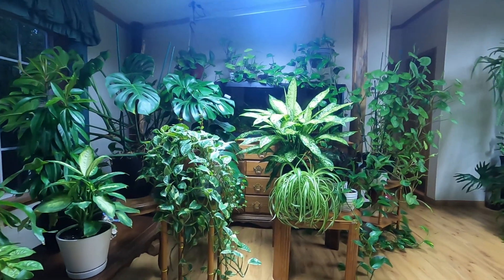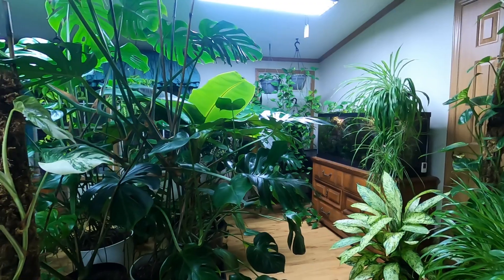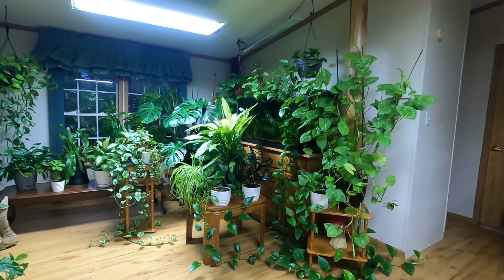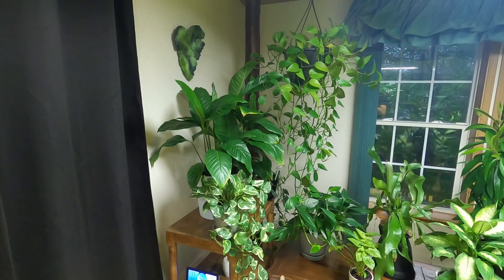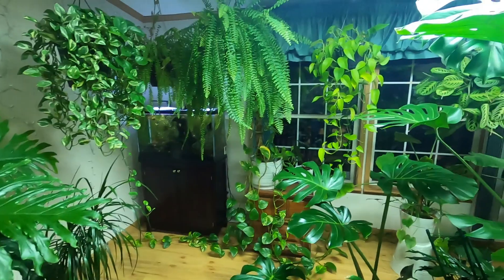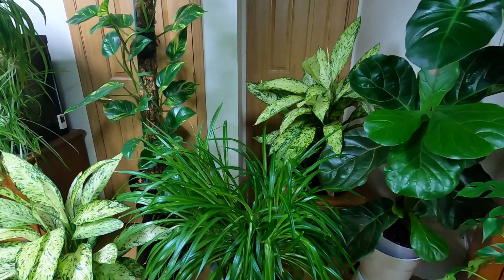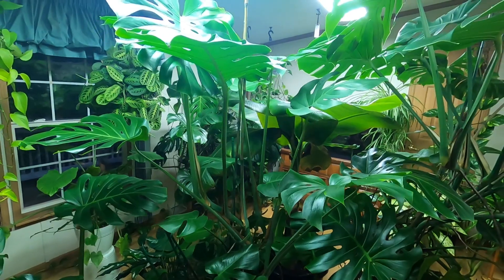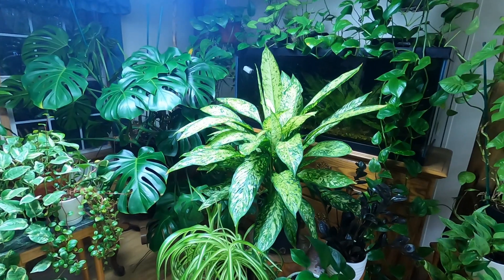My LIGHTING EXPLAINED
In this video I discuss my lighting concept. I use T-5 HO florescent grow lights 6400k from Walmart. Each tube is 54 watts. I'll explain how Im able to grow healthy lush tropical house plants in low light. And explain how I maximize the plant's ability to engage in photosynthesis by providing the proper nurturance and water in the proper amounts.